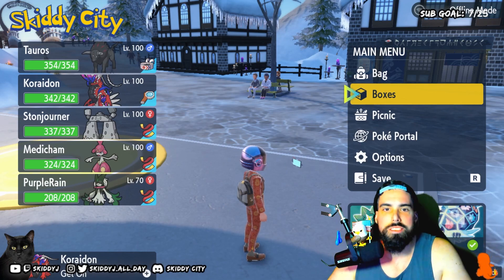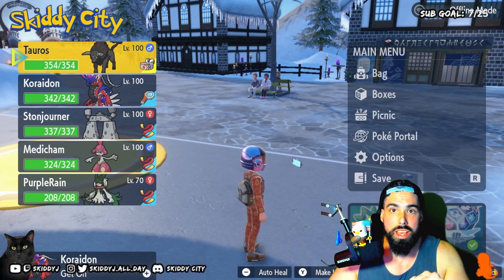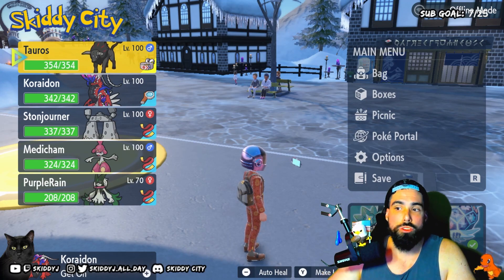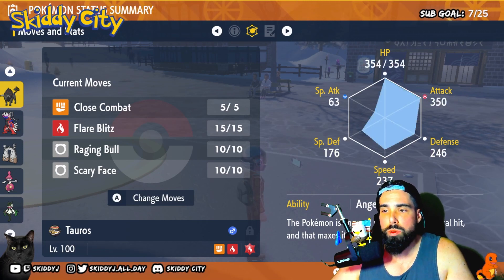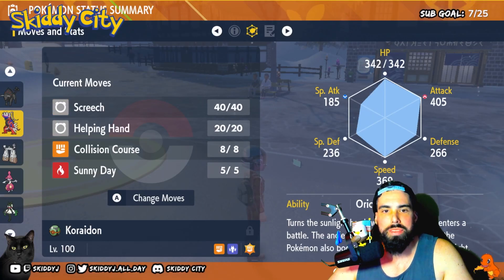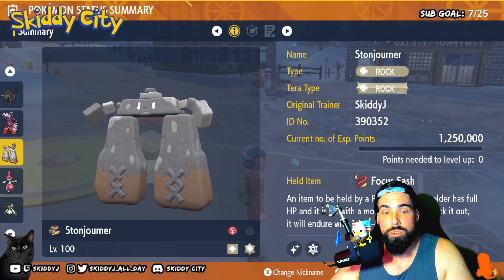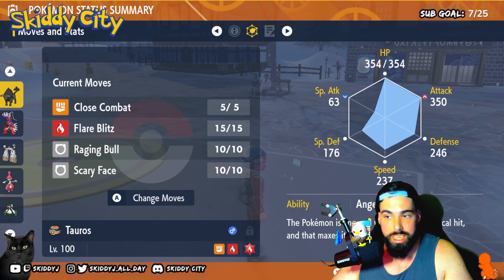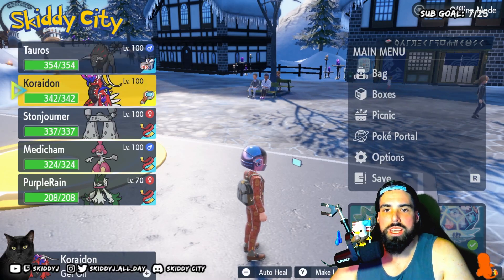*BLAZE TAUROS ONE TURN ONE SHOT* Upcoming Samurott 7 Star Raids SkiddyJ Pokemon Scarlet & Violet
A potential one turn one shot team for the upcoming Samurott 7 Star Tera Raid Event this weekend! Don't forget I will be posting an updated video with the finalised build and strategy when the event starts on Thursday 30th March!

Catch SkiddyJ every Mon-Tues and Thurs-Sat from 6pm PST over